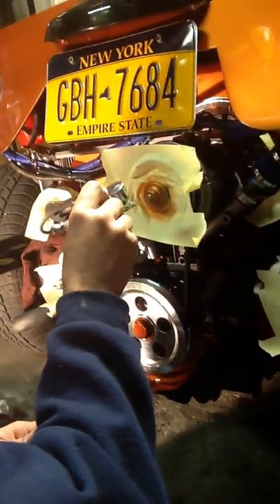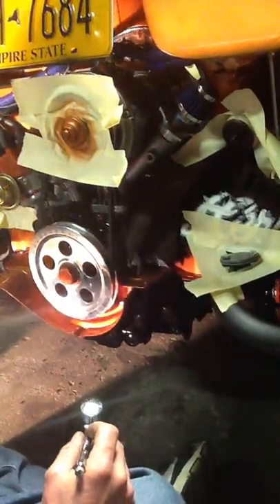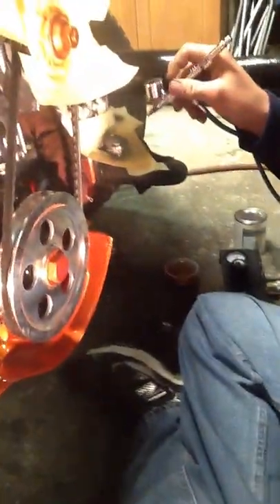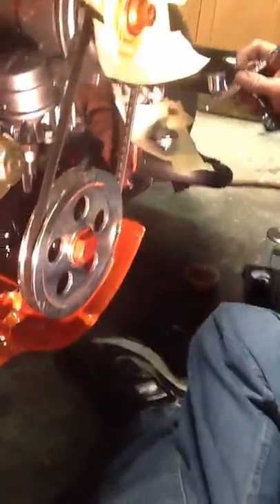Vlog1.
Weekly vlog yup first one!